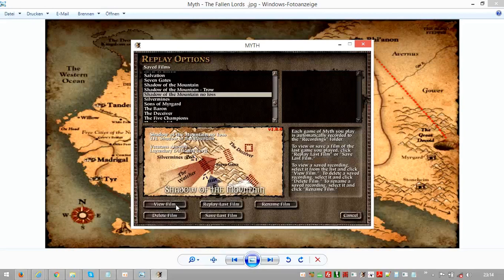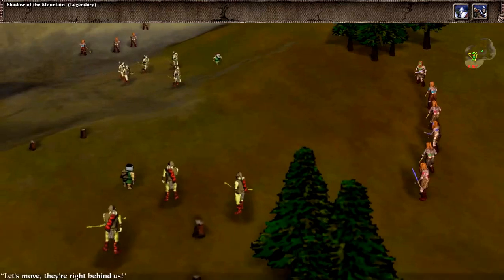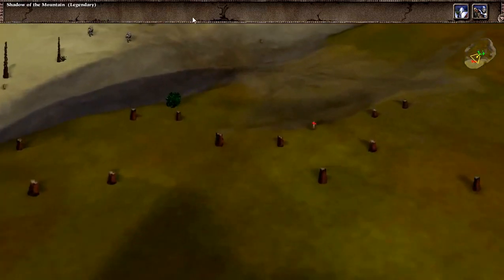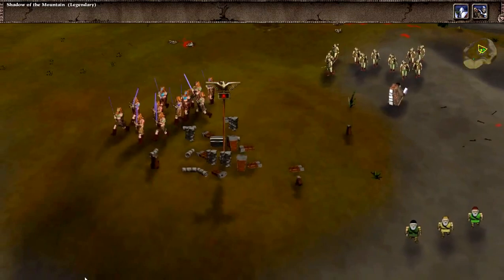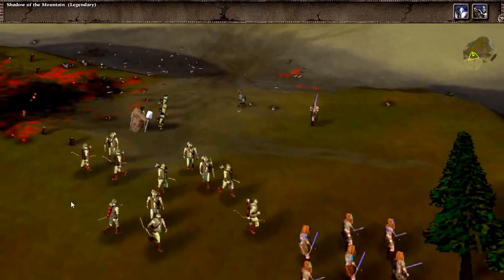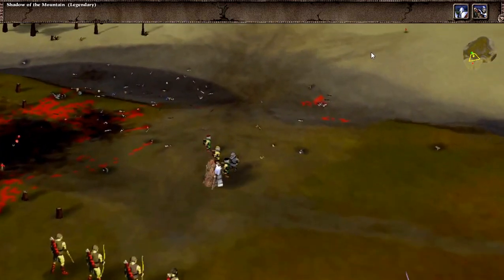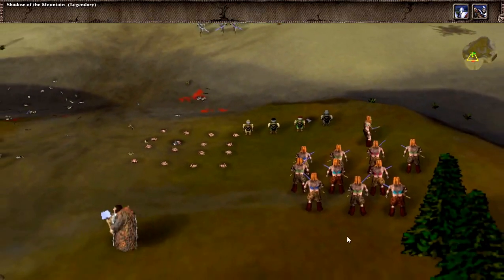Myth - The Fallen Lords - Shadow of the Mountain / TFL Legendary No Losses 130 Kills 1 Trow incl.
Part, Mission: 12 / Kills: 130 / Casualties: no /
My comment: The Scout-Dwarf and in mode legendary the Trow will come from the direction of the first attack. You have to protect this Dwarf before you know that you have a new Dwarf!
My intention: Short videos with instructions for all parts of Myth - The Fallen Lords
The mission "Shadow of the Mountain" was played on Myth II - Soulblighter Engine/ Magma 1.8.0 Update, "The Fallen Levels v2" and "TFL Interface" plugins also by Magma

In some playlists of Myth - The Fallen Lords are only 24 missions in other Myth TFL playlists there are 25; why?
Part 18 "A long awaited Party" is a secret mission of Myth - The Fallen Lords. The entry is hidden in part 17. For the instruction how to get in I made a short video, which you can find at the top of my "Great Battles & Instructions Playlist"